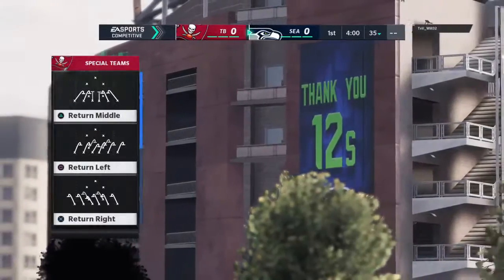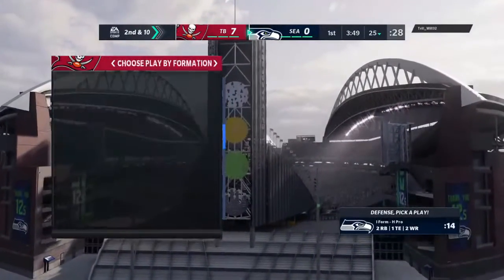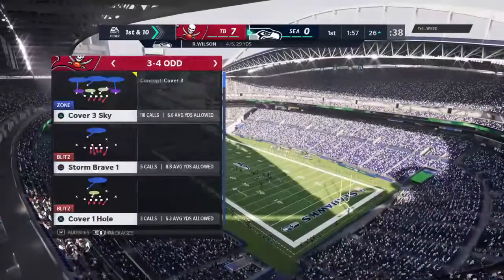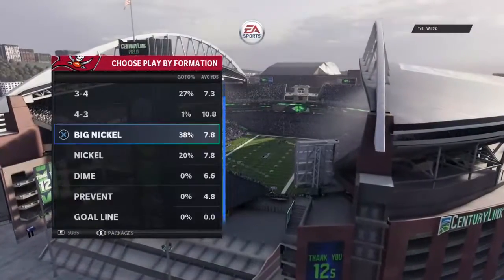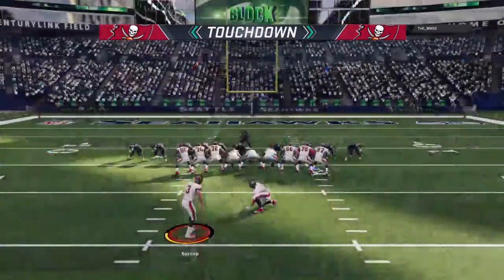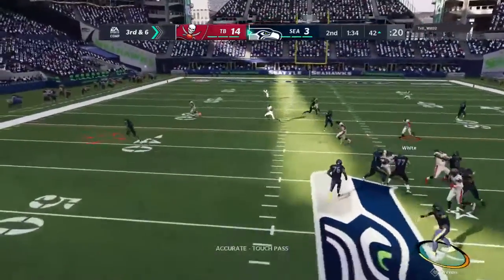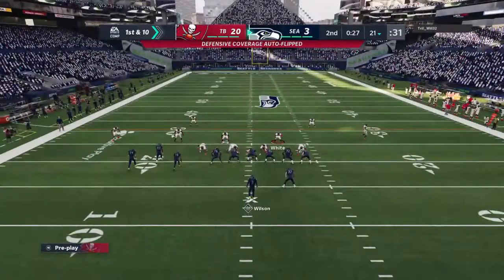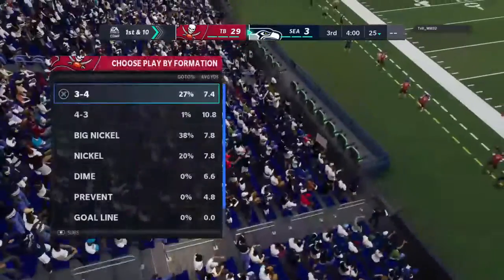Mmhb_BlackHole's Live PS4 Broadcast